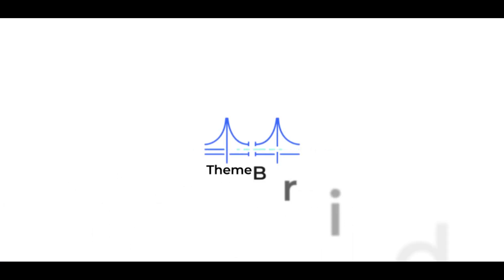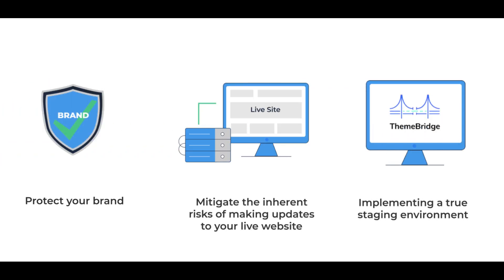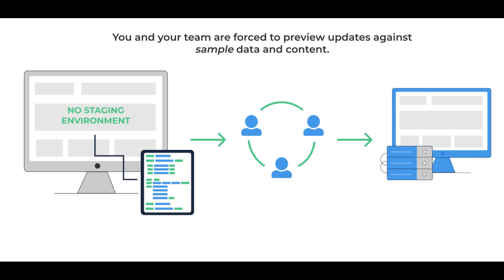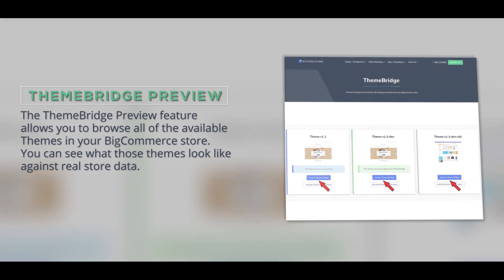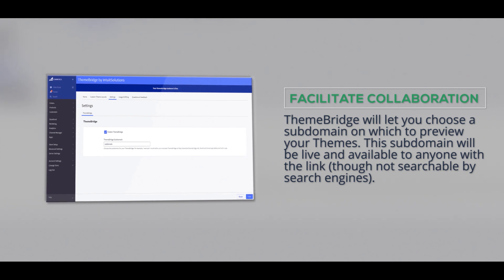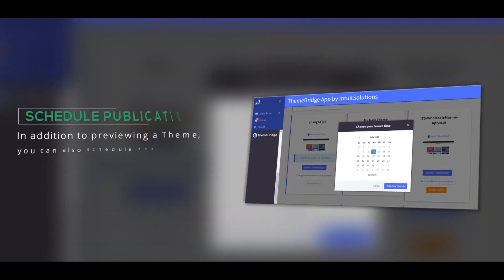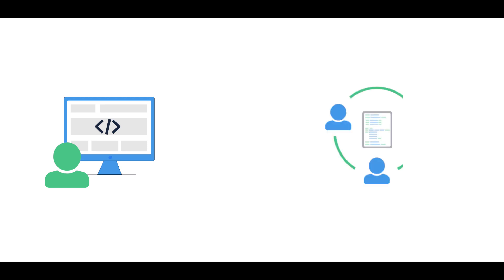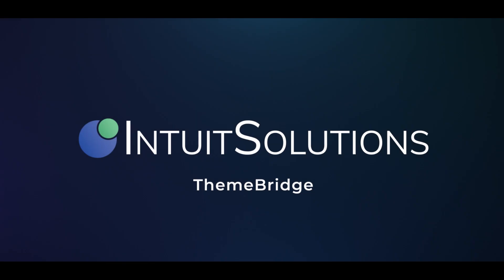ThemeBridge™: The BigCommerce Staging Environment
If you’re a BigCommerce developer who finds yourself frequently creating sandbox stores, the ThemeBridge™ will save you hours of work setting up and reviewing each sandbox with all of the involved parties. No more duplicating product data across two stores — just install one app on your production store and you will know, for sure, what the theme will look like when it’s live. Imagine all the hours of development time you’ll save when setting up a preview for your theme changes only takes as long as installing an app!